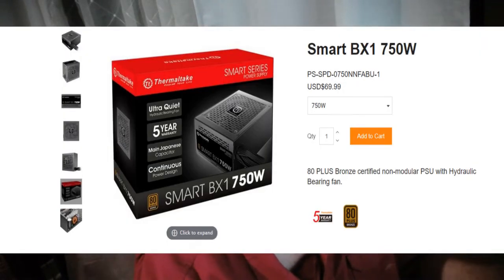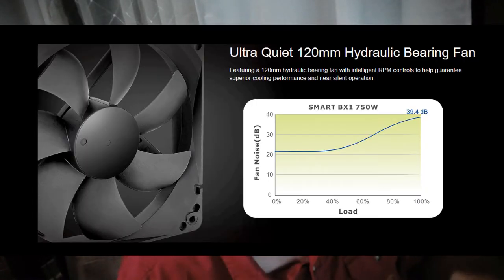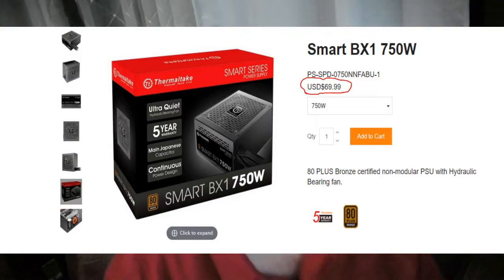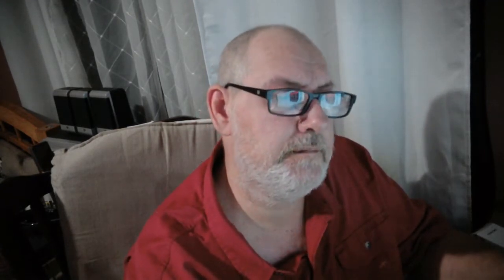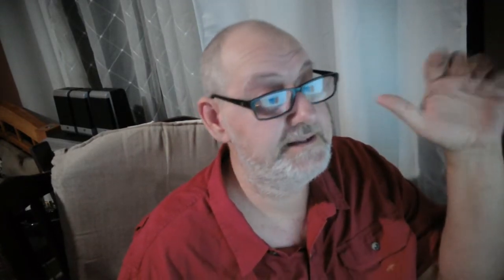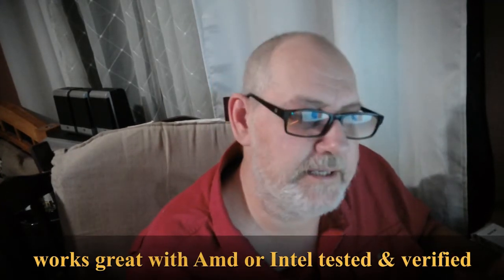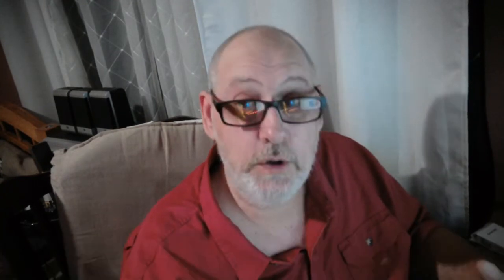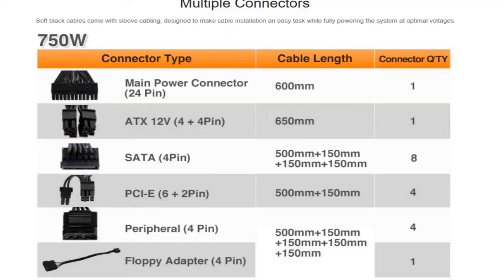Thermaltake Smart BX1 750w PSU No RGB(black) Review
This Morning we Take a Glance at the Thermaltake Smart BX1 Non-RGB 750w PSU. It`s a 17 minute video and in the decription below is the time line if you want to skip forwards to certain parts.

Current PC Specs & Where I Purchased It From:

Motherboard:

Asus B450M-A II

Cpu:

Ryzen 5 5600g

Random Access Memory(Ram):

Corsair Vengeance LPX 16GB (2x8GB) DDR4 DRAM 3200MHz C16

SSD Harddrive:

Crucial P2 1Tb SSD

Power Supply:

Thermaltake Smart BX1 750W Bronze SLI/Crossfire Ready Continuous Power ATX12V V2.3/ EPS V2.92 80 Plus Bronze Certified 5 Year Warranty Non Modular Power Supply

Time Line:

0:00   introduction

1:15   Thermal Take Power Supply Intro

1:42   Psu Specifications

2:04   Psu Fan Specifications

2:44   Psu Prices

3:07   Current Amazon Prices

3:27   Psu Power Rating

4:32   Psu Certification

6:21   Psu Connectors List

8:08   Psu Power Rail Specs

10:21  Psu Ripple Effects

13:12  Using A Modular Psu Caution

16:57 Thank You For Watching!!